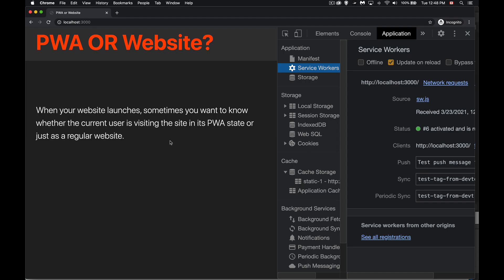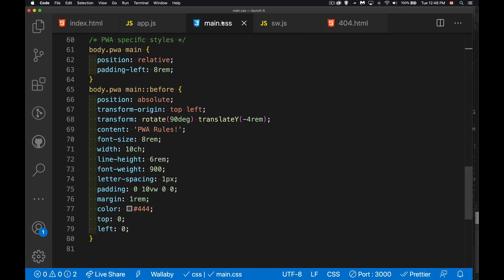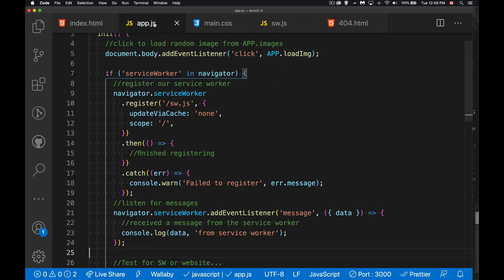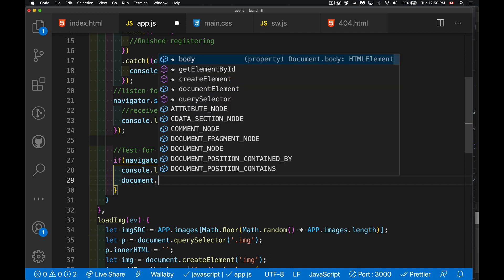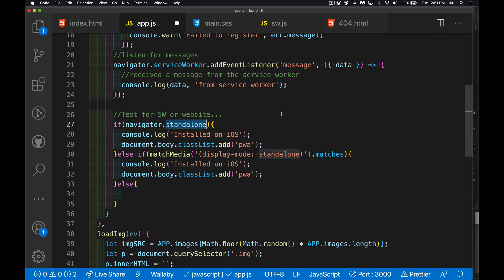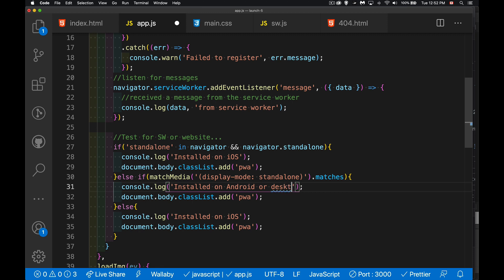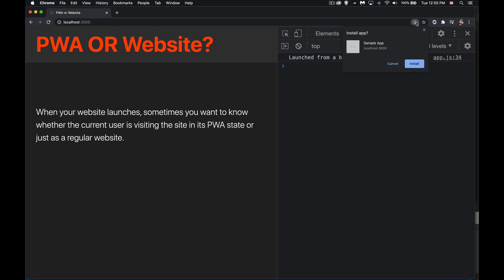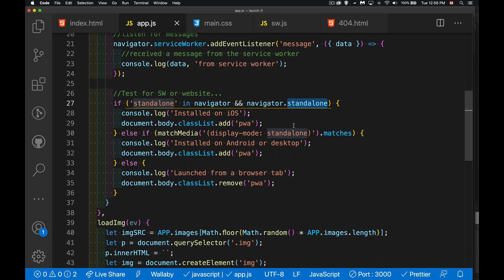PWA - Determining the Launch Method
This is the fifth video in the PWA Series.
This video explains how you can figure out if the user is viewing your webpage as part of a website or whether the page was loaded from an installed PWA.